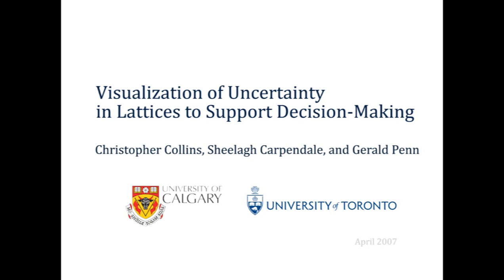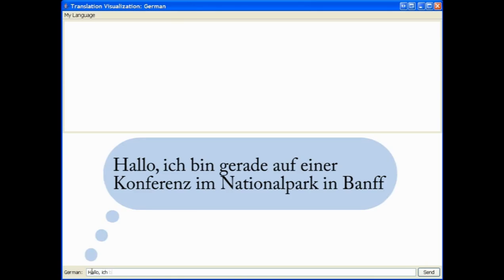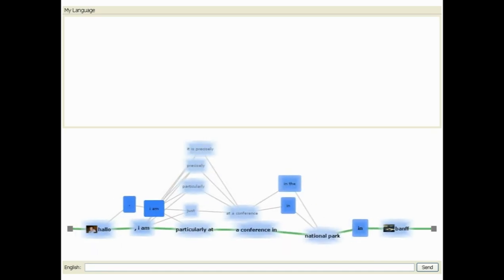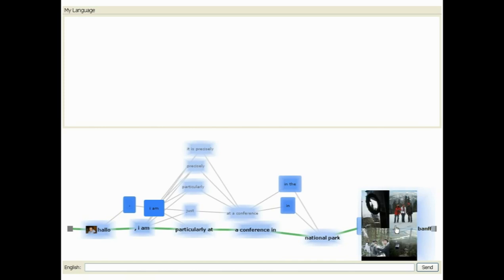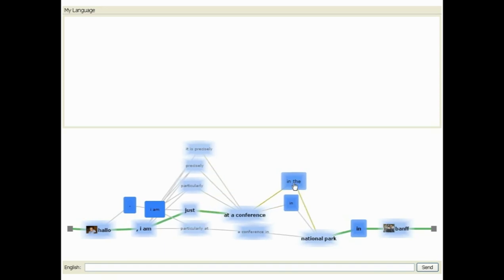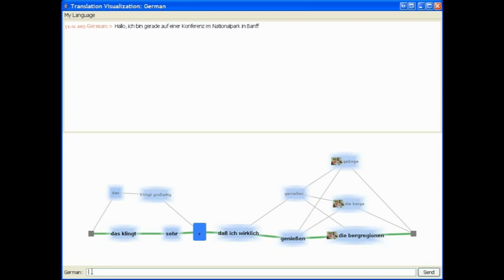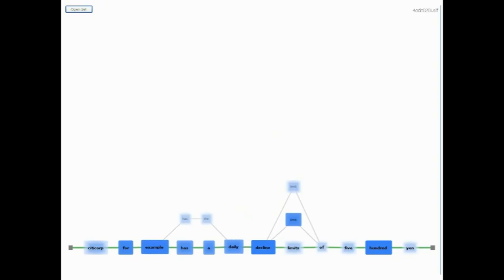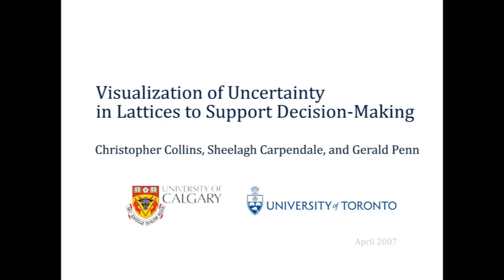Visualizing Uncertainty in Machine Translation and Speech Recognition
Lattice graphs are used as underlying data structures in many statistical processing systems, including natural language processing. Lattices compactly represent multiple possible outputs and are usually hidden from users. We present a novel visualization intended to reveal the uncertainty and variability inherent in statistically-derived lattice structures. Applications such as machine translation and automated speech recognition typically present users with a best-guess about the appropriate output, with apparent complete confidence. Through case studies we show how our visualization uses a hybrid layout along with varying transparency, colour, and size to reveal the lattice structure, expose the inherent uncertainty in statistical processing, and help users make better-informed decisions about statistically-derived outputs.